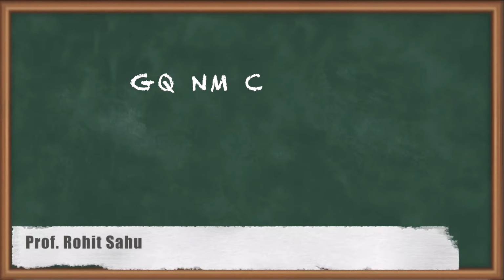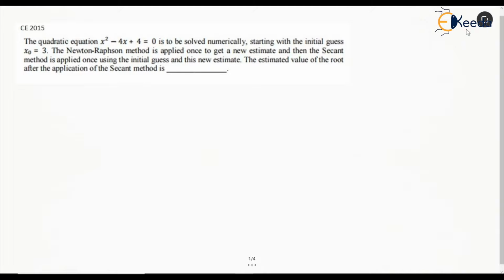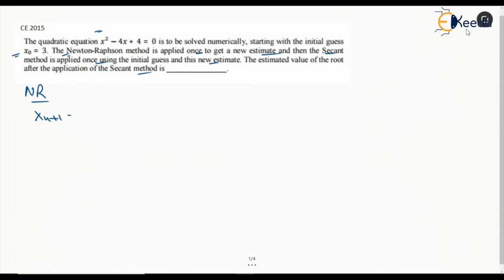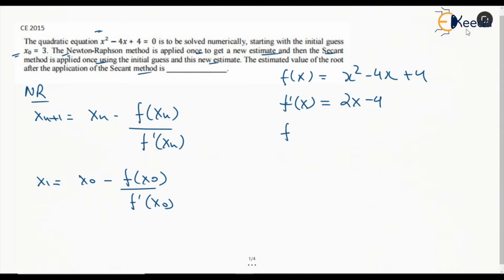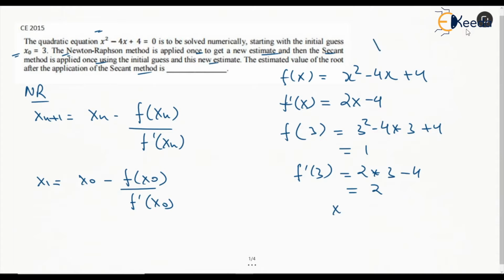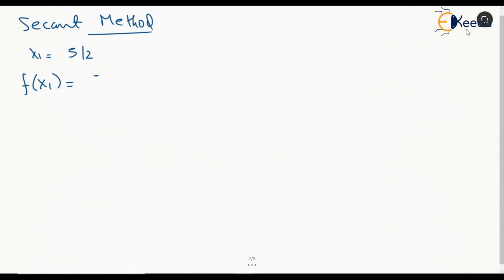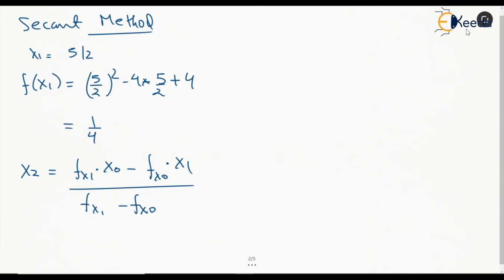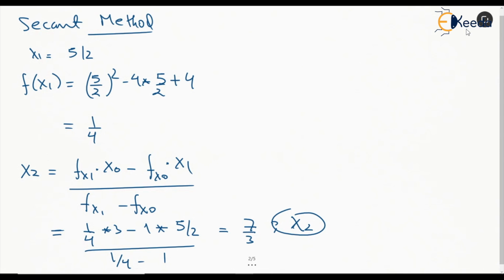Mastering Numerical Methods: GATE Questions In Engineering Mathematics | CE 2015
In this video, we delve into the world of Numerical Methods, a crucial topic in the Engineering Mathematics section of the GATE exam. We've curated a set of challenging GATE questions to help you sharpen your skills and boost your confidence for the upcoming exam.

📚 Topics Covered:

Introduction to Numerical Methods
Roots of Equations
Linear Algebraic Equations
Interpolation and Approximation

Happy Learning.